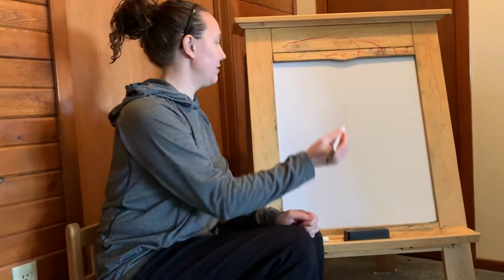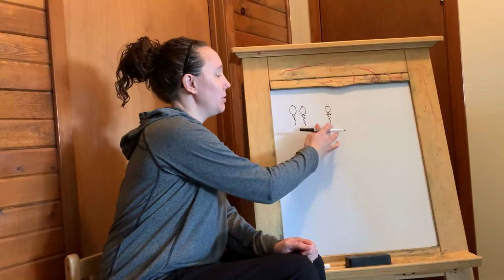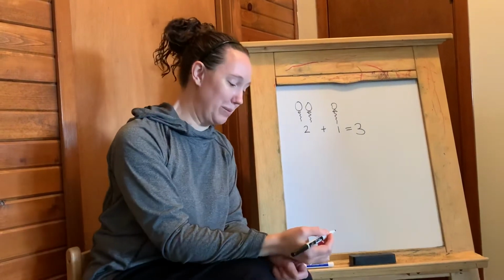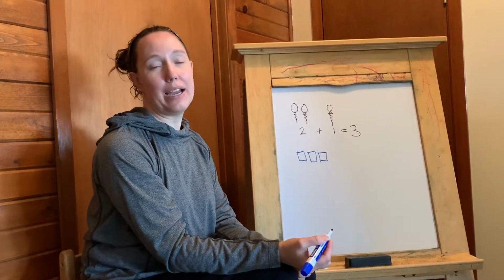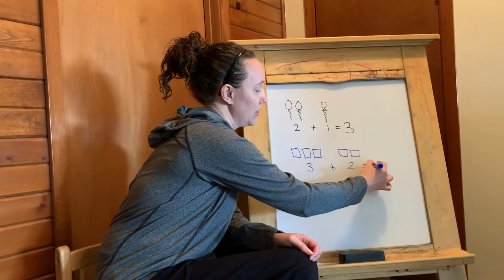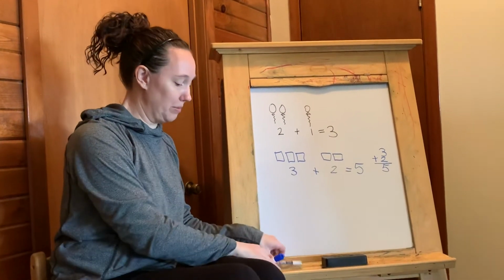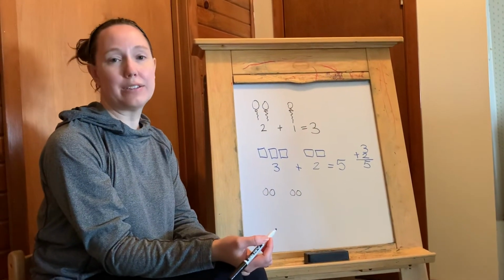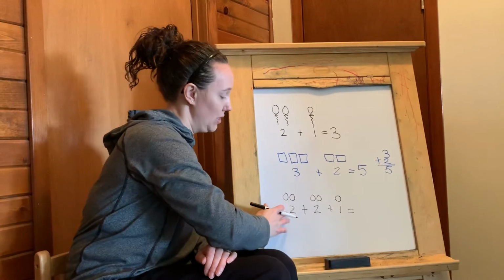Mrs. LeFevre’s - Math Video 1